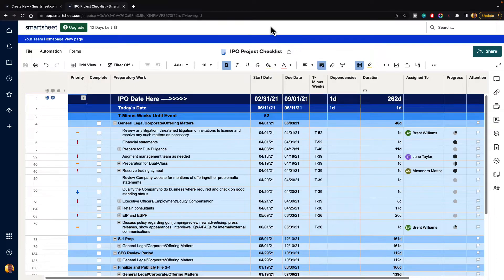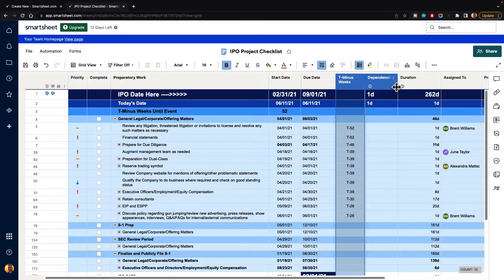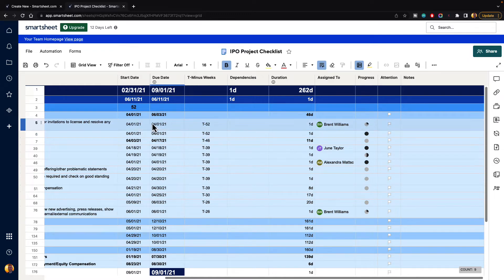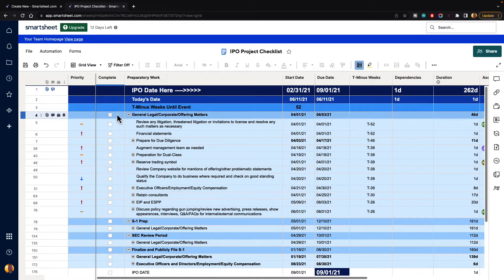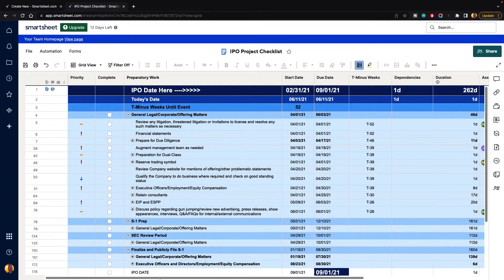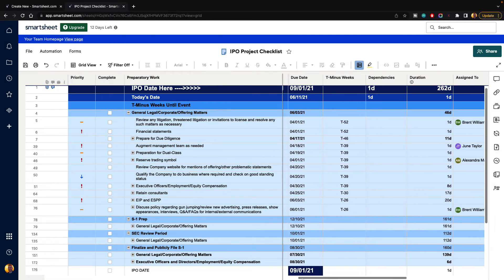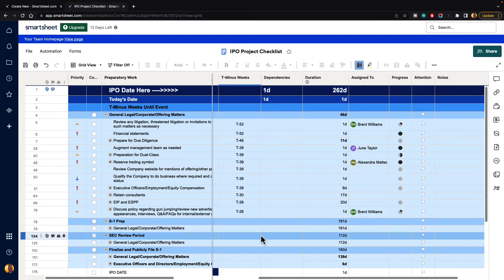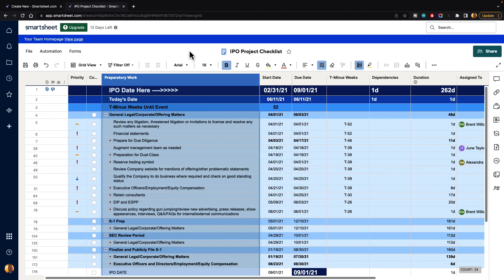How to Freeze Columns in Smartsheet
This video will teach you how to freeze and unfreeze columns inside Smartsheet. Freezing columns will keep you organized as you navigate around your sheet.